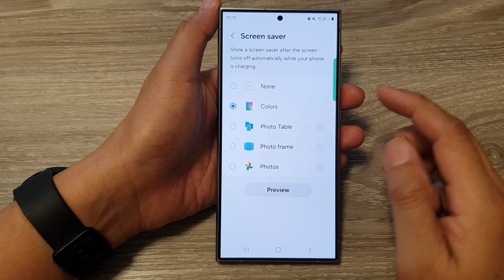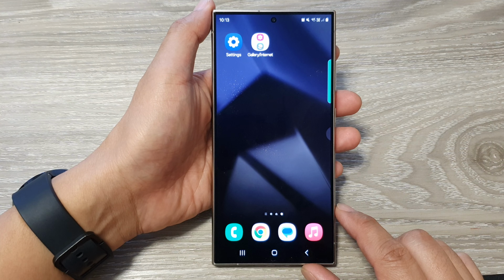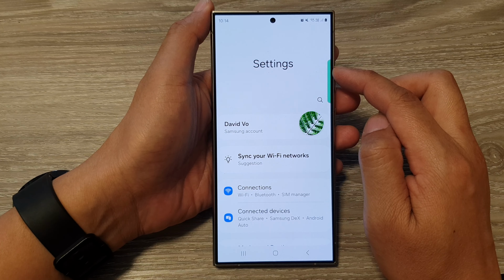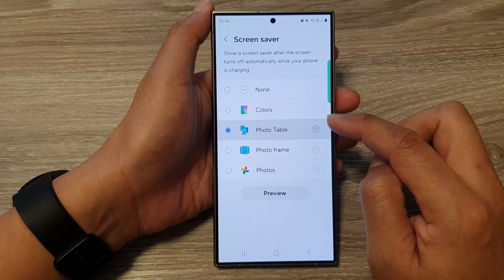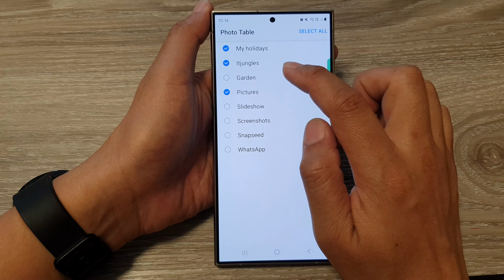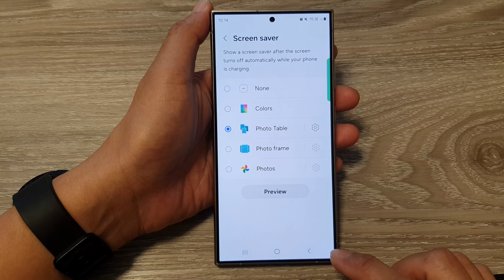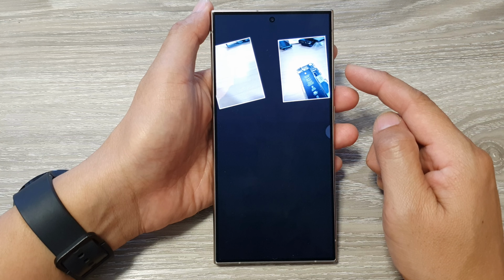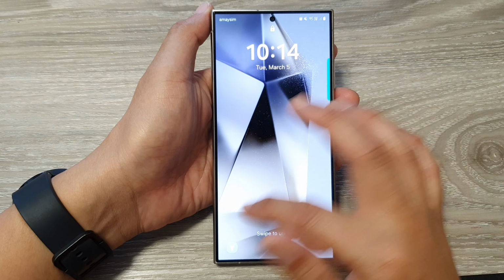Galaxy S24/S24+/Ultra: How to Set Screen Saver To Photo Table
Welcome to the ultimate guide on customizing your Galaxy S24, S24+, or Ultra! In this video, we'll walk you through the step-by-step process of setting up a stunning photo table as your screen saver. Watch closely to add a personal touch to your device and make it truly yours!